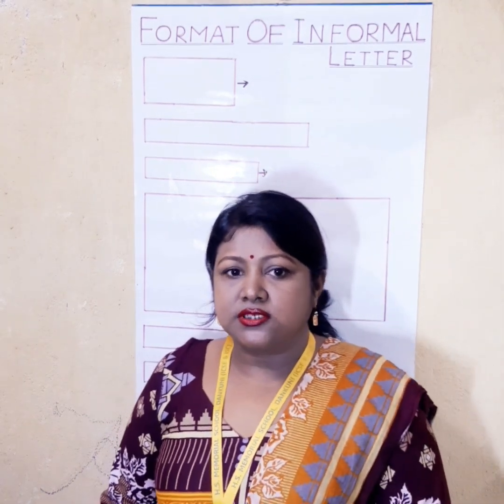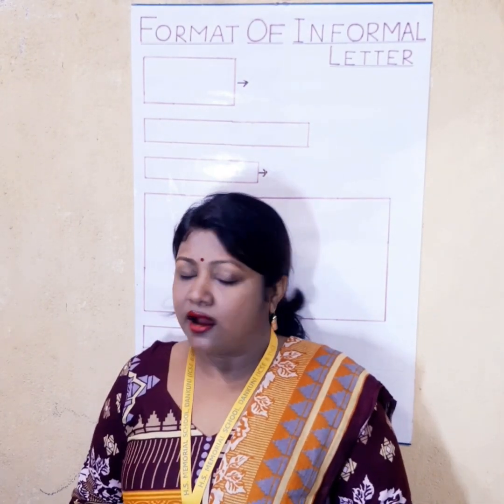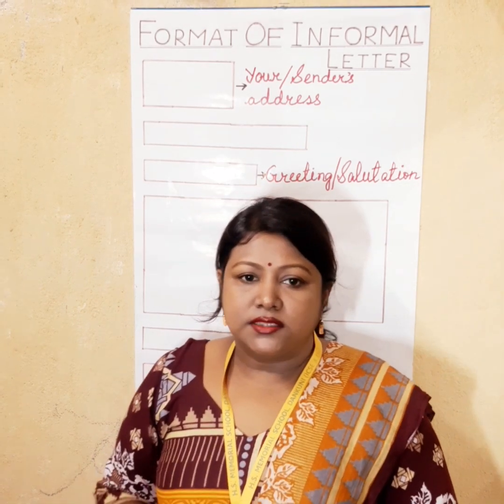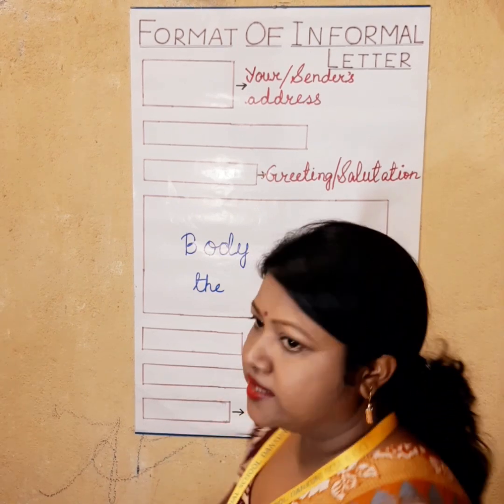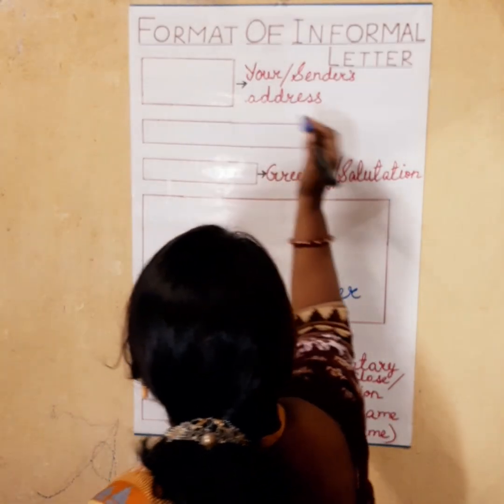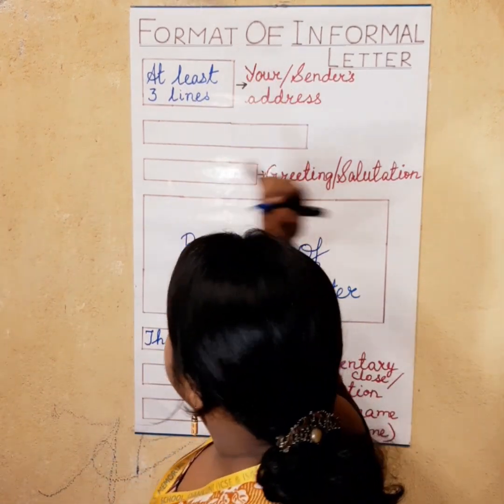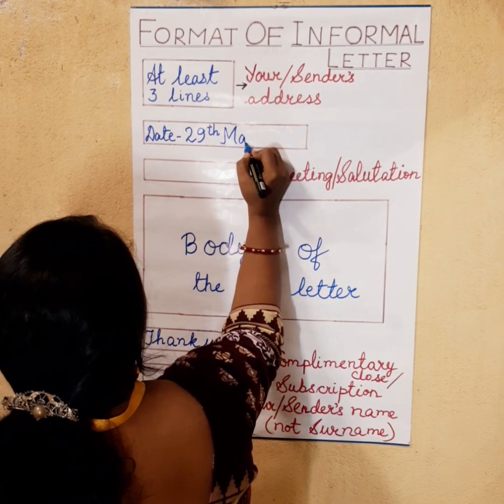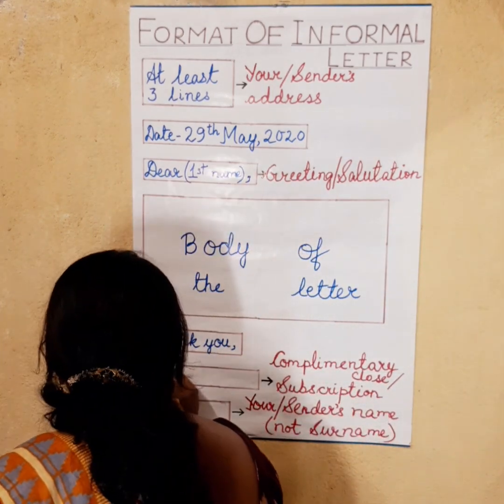Writing Skills - Letter writing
English Language,
discussion of letter writing format.